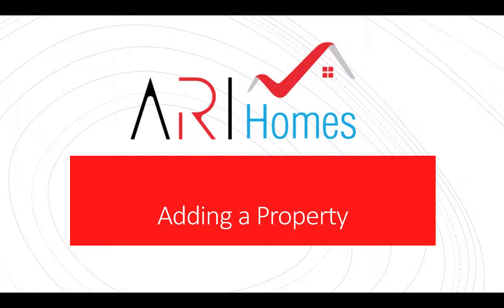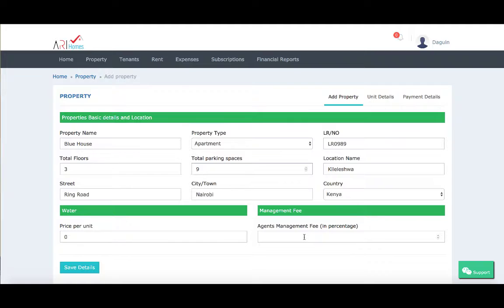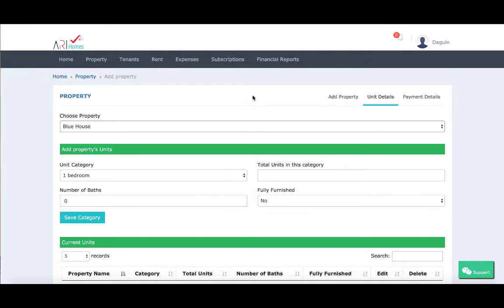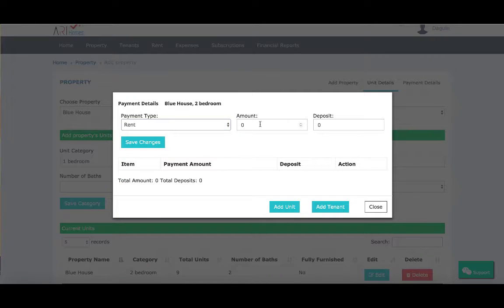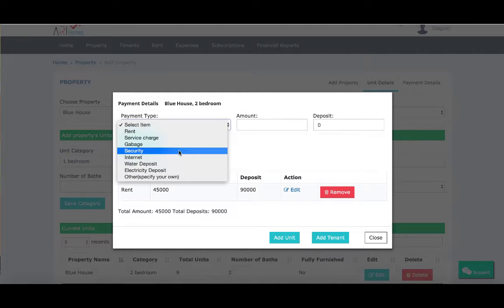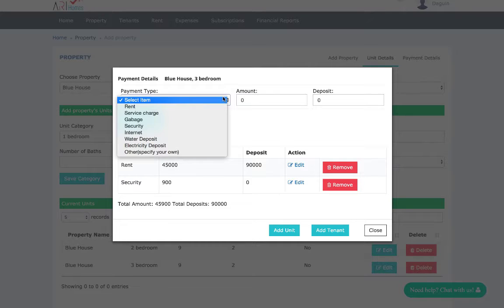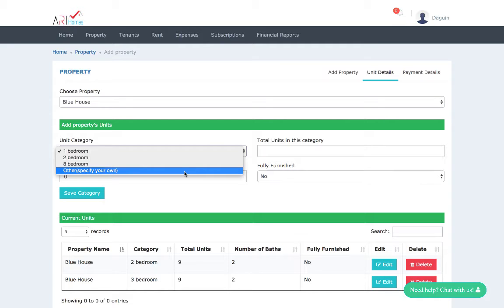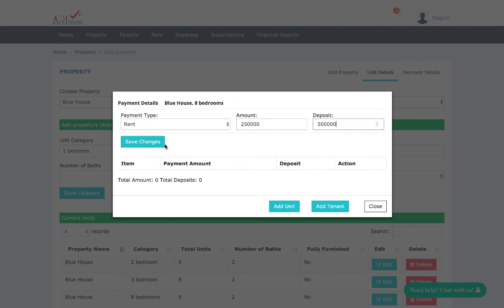Adding property info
In this video you shall learn how to add property information, which is the first step of using ARI Homes.